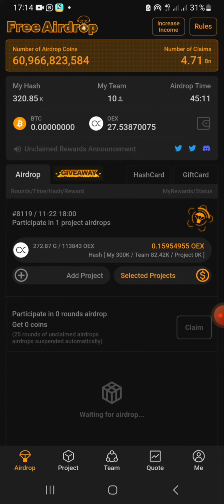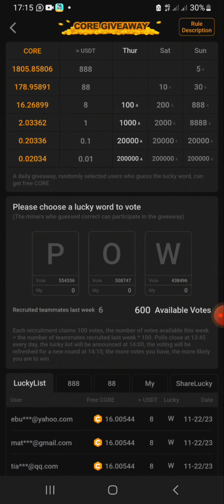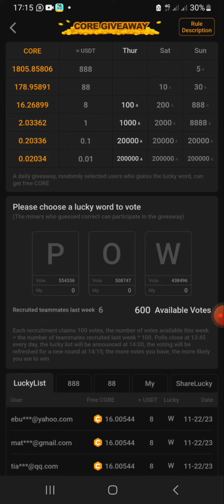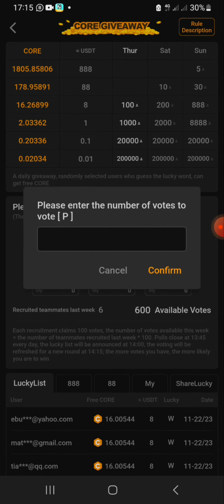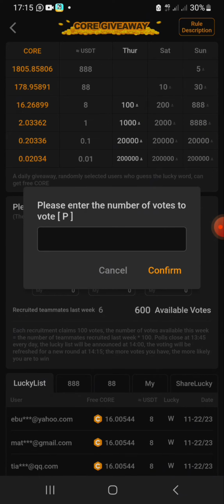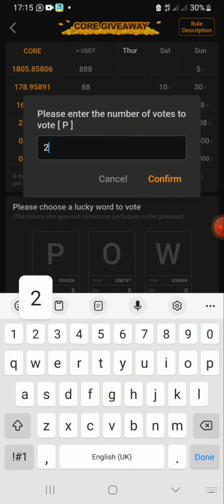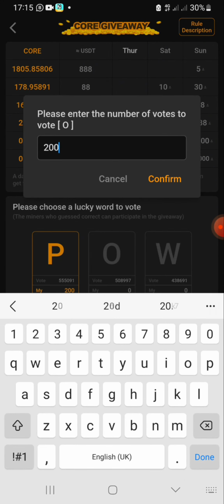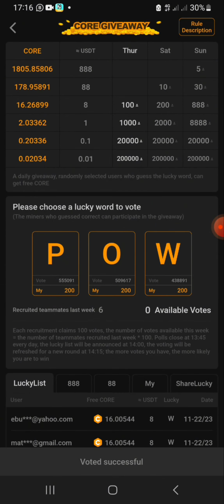Demystifying the Voting Process on the Satoshi Network: A Step-by-Step Guide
Description: In this video, we break down the intricacies of voting on the Satoshi Network, providing you with a comprehensive step-by-step guide. Whether you're a beginner or an experienced user, we'll walk you through the entire voting process, helping you exercise your voice in the decentralized world of Satoshi. Stay informed and engaged with this tutorial to make your vote count!